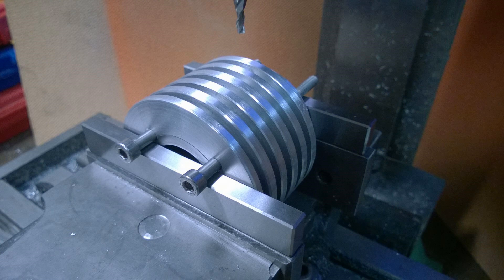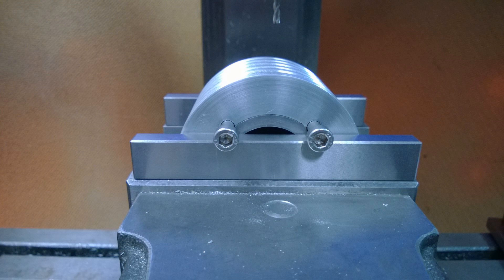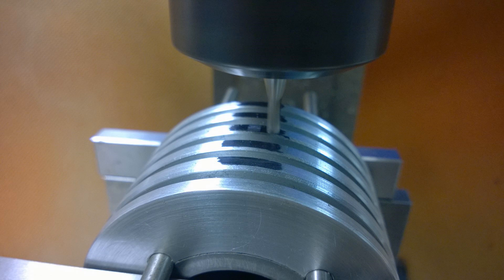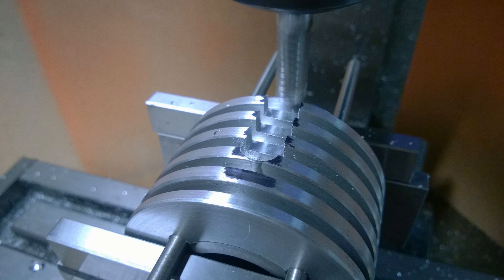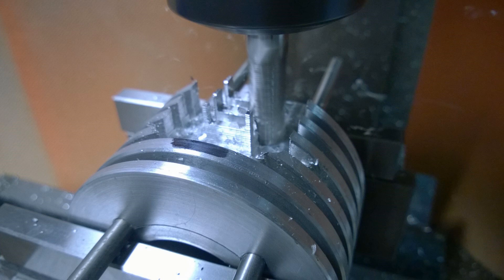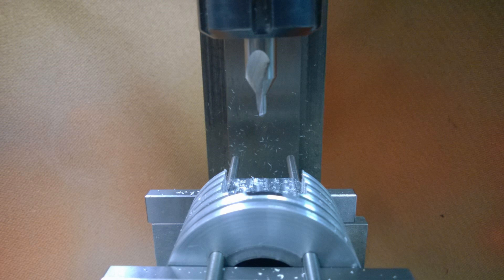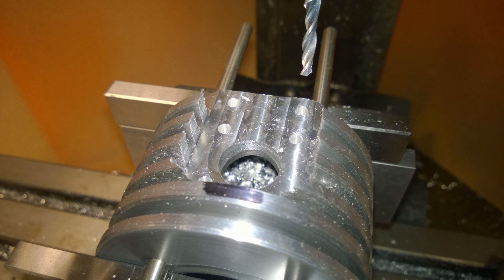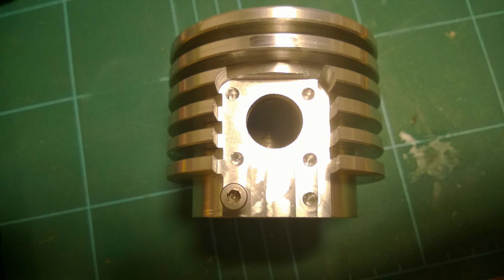Homemade 2 stroke engine step by step - Part 12 Transfer Port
In this episode we look at machining the transfer port into the cylinder. -

- Sorry for the long wait, but shit happens in the form of life. The next video will be up alot quicker than the wait you've just had. Thanks for your patience - matt